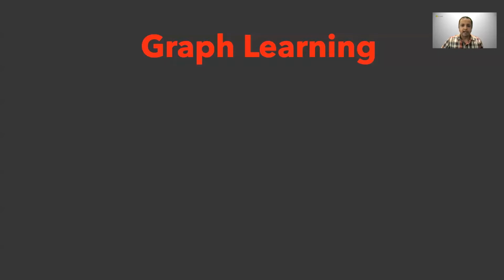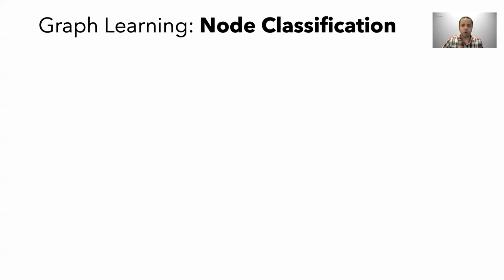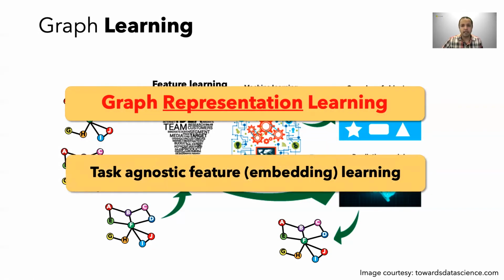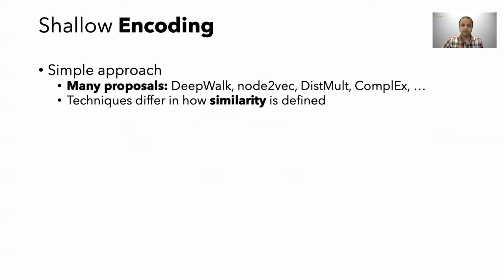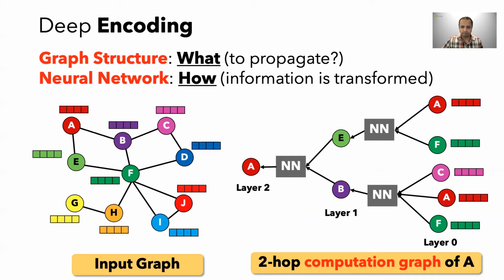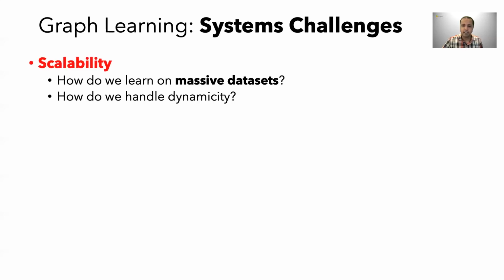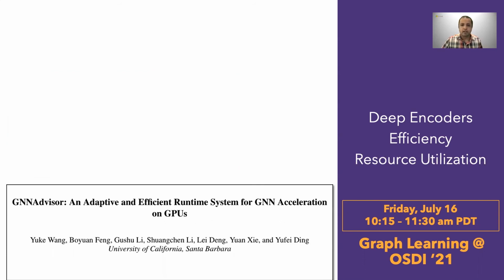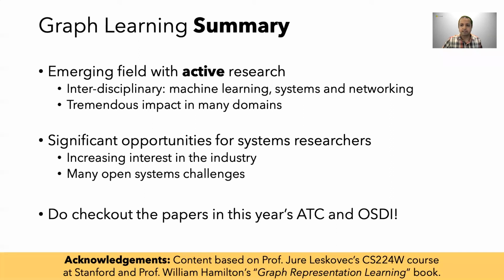Preview: Graph NNs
Anand Iyer, Microsoft Research